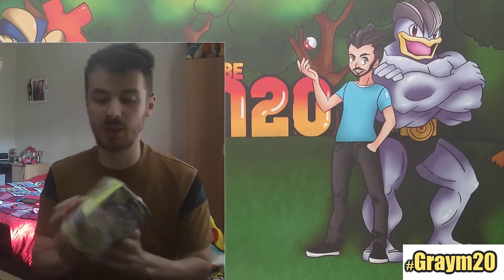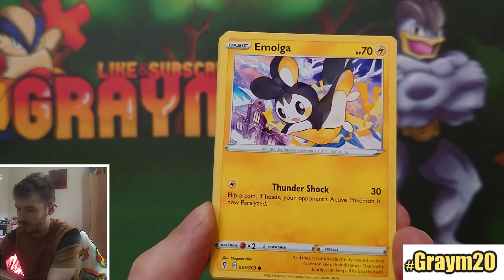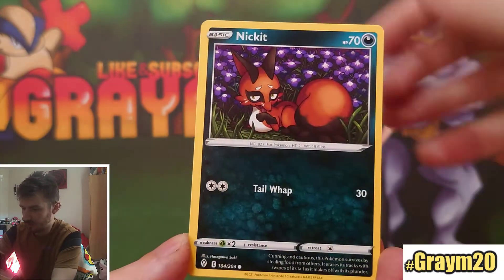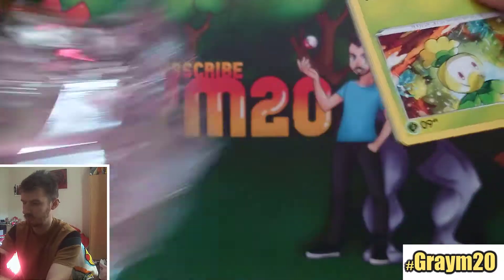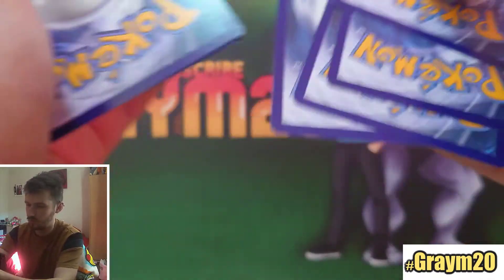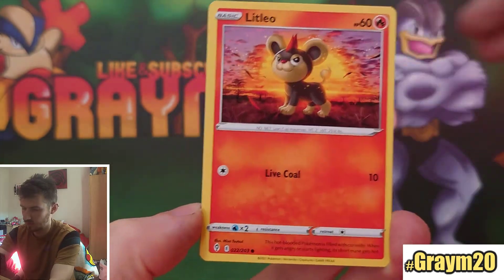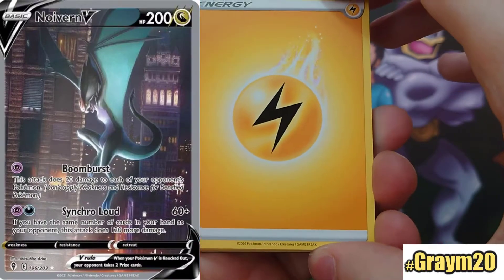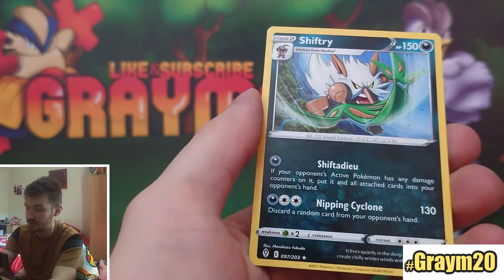How to swap your unwanted Pokémon Cards for new products.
Head to the website below to exchange your unwanted cards, each card has to still be mint condition.